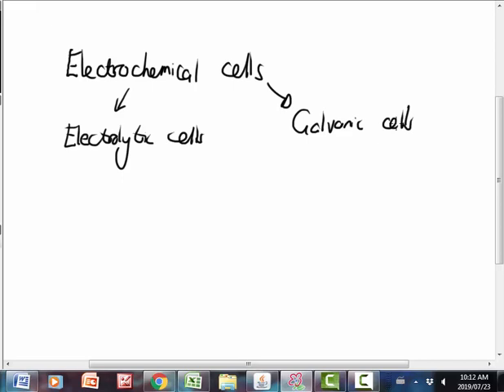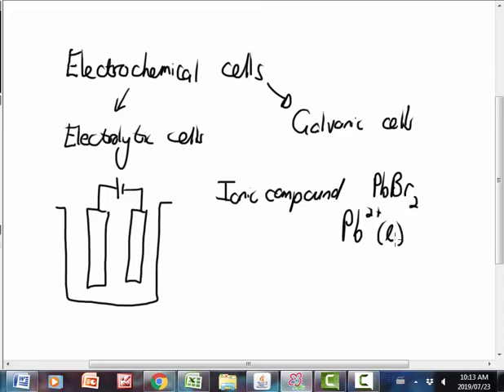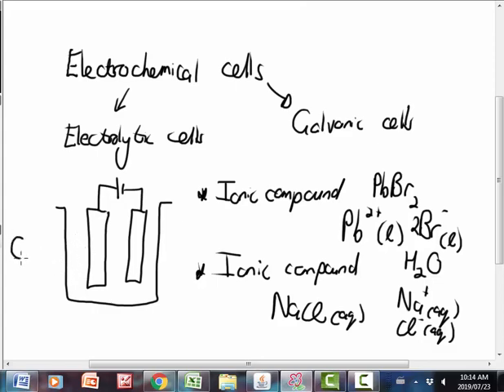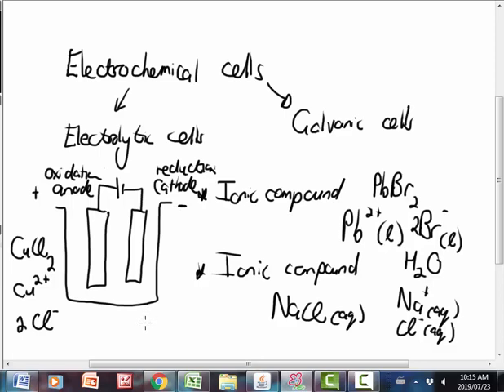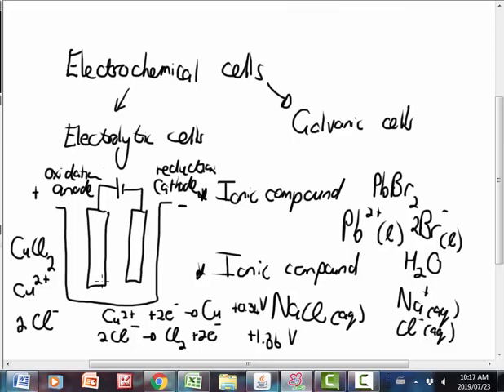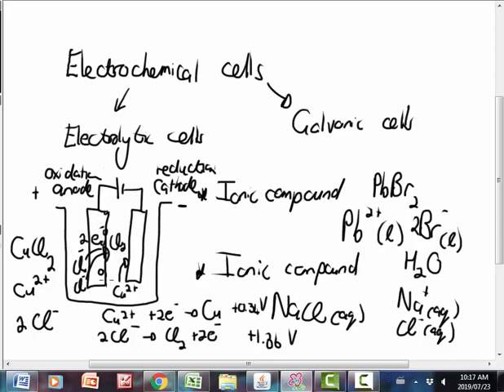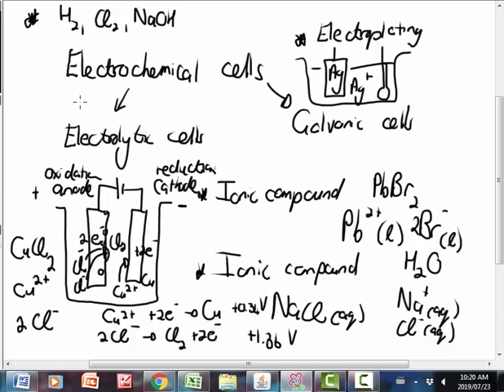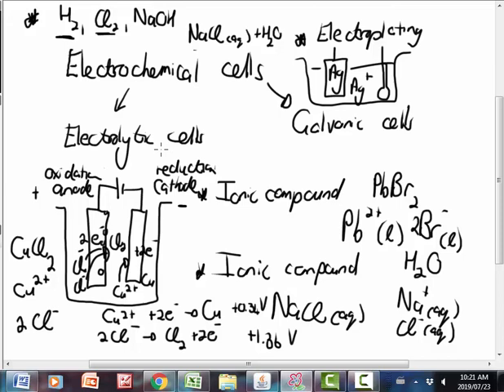Electrolytic cells Grade 12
Electrolytic cells, basics and application for Grade 12 Physical Science. Electrolysis is used in the chlor-alkali industry for the production of hydrogen gas, chlorine gas and sodium hydroxide. Make electrochemistry a section of work where you can perform well in exams and improve your marks.